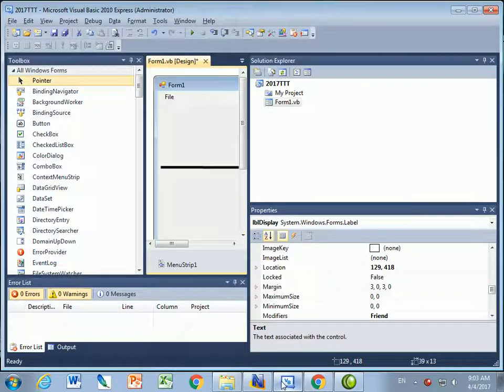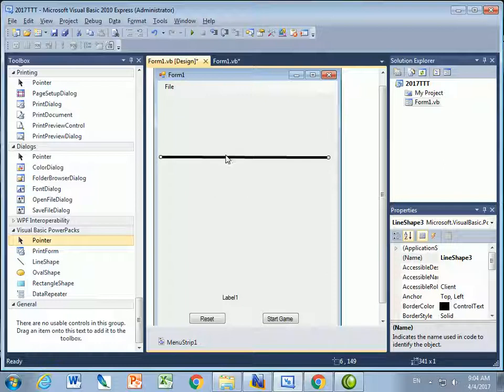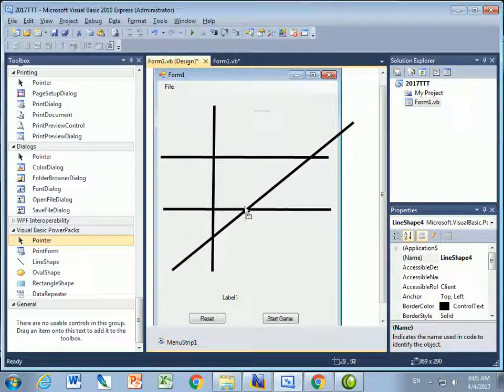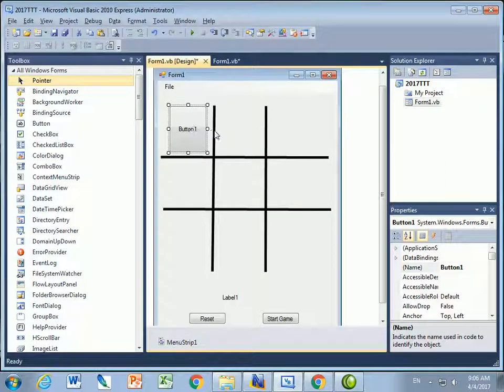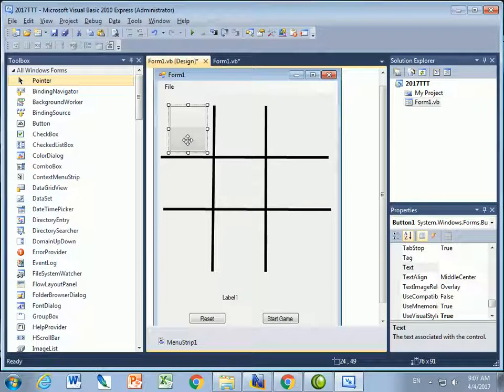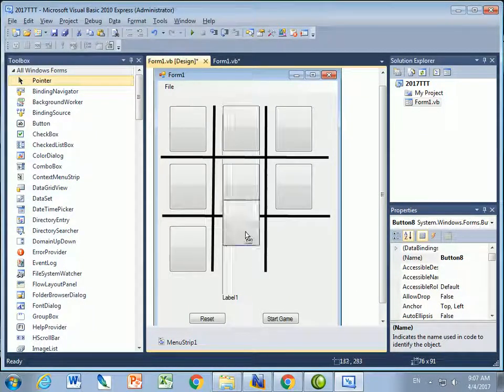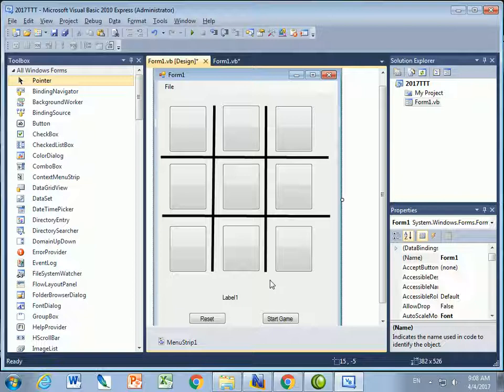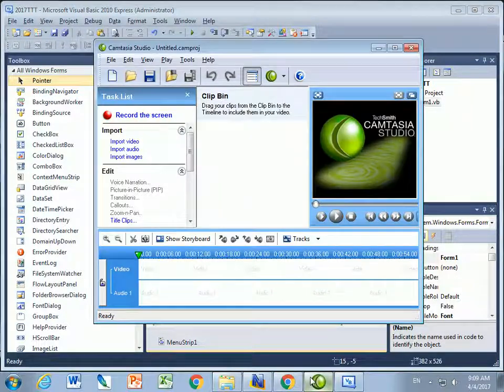Visual Basic 01 Tic Tac Toe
In this video I show you how to setup a form for Tic Tac Toe.  We will be making the full game in this video series.